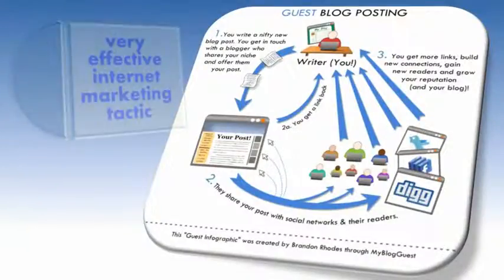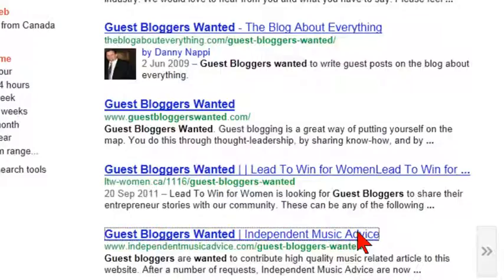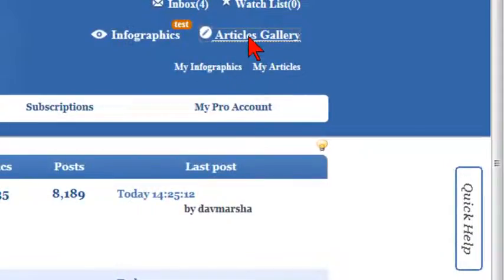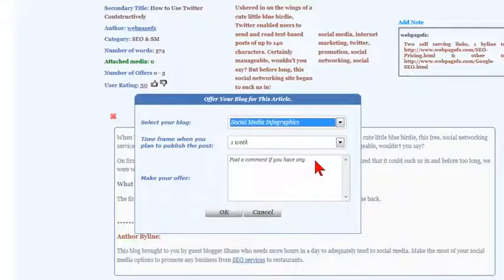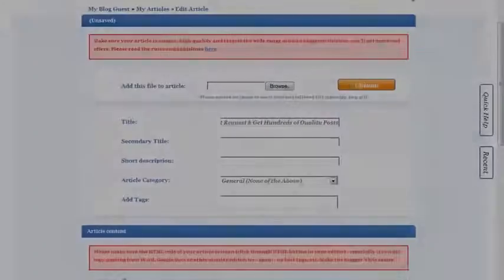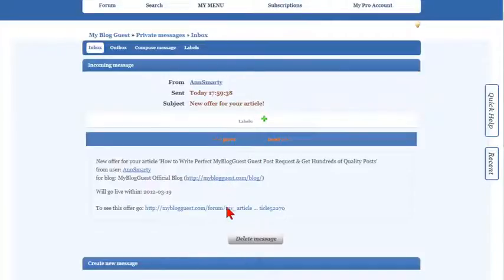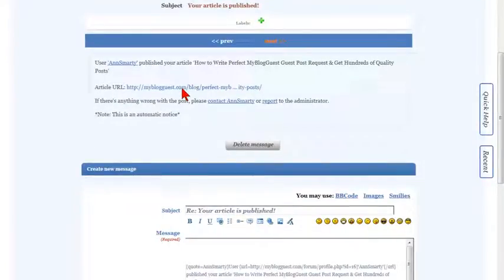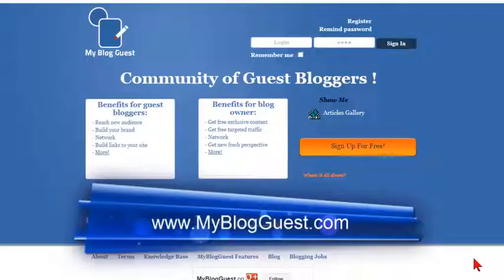Screencast Portfolio: My Blog Guest Articles Gallery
My Blog Guest Articles Gallery Video